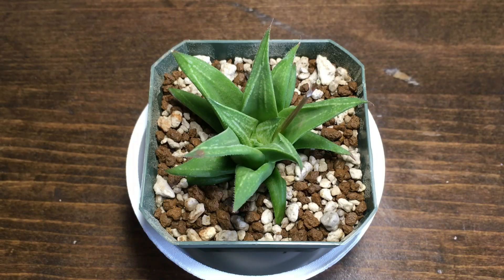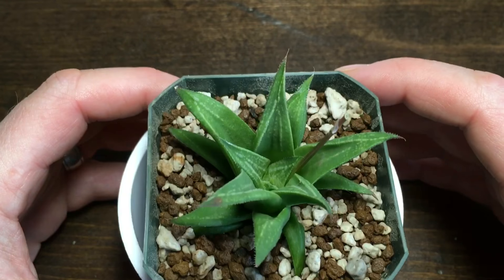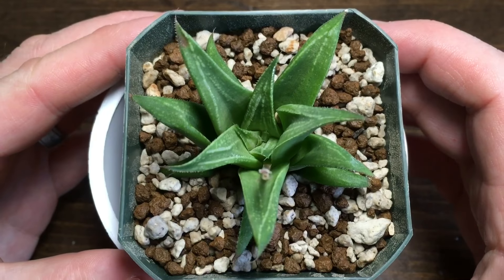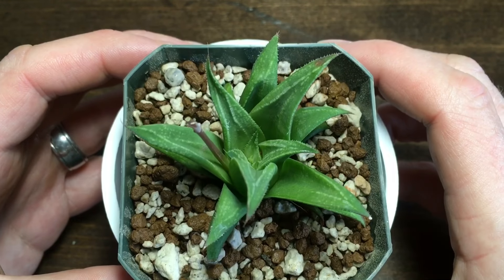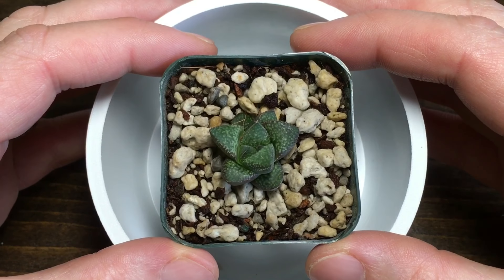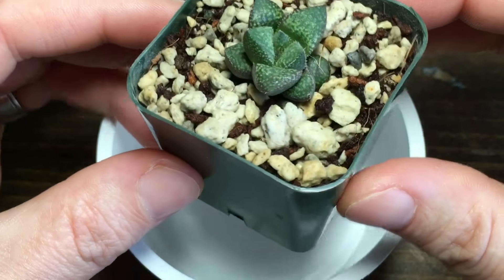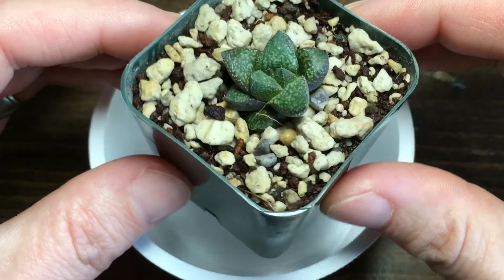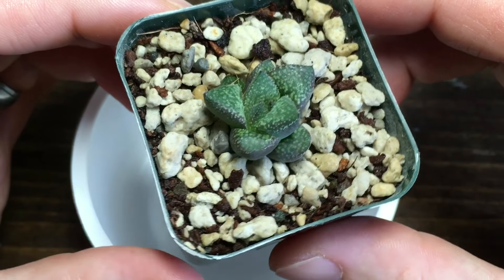SUCCULENT HAUL: New HAWORTHIA for Collection & New Growing Medium - HOUSE FLOOD (2018)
SUCCULENT HAUL: New HAWORTHIA for Collection & New Growing Medium - HOUSE FLOOD (2018) - My video work station had an “issue”, but I figured out a way to show you my new succulents. Let's go see the new additions to my collection.